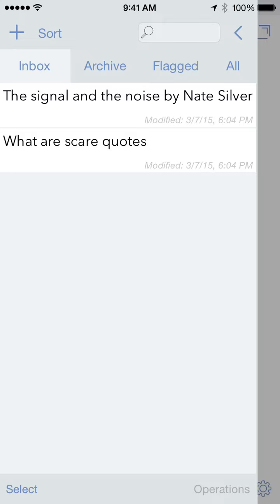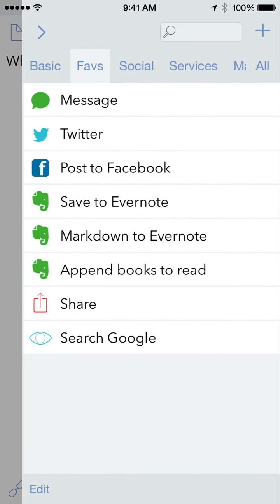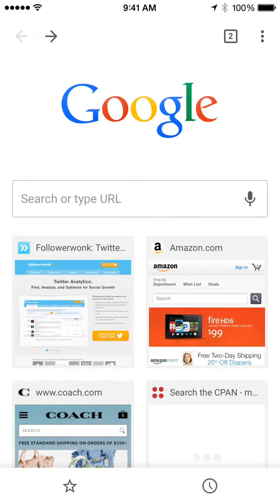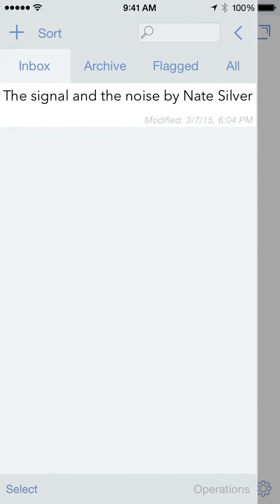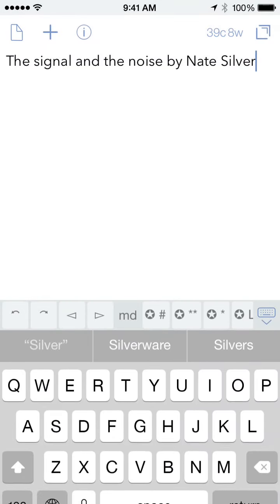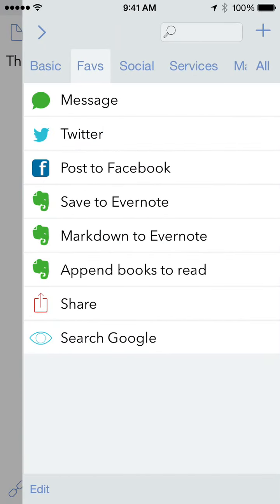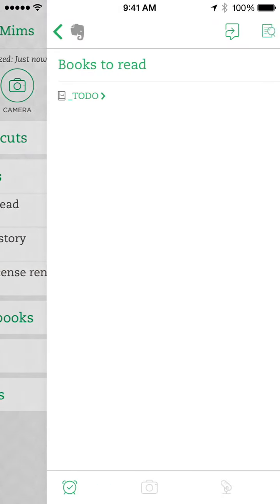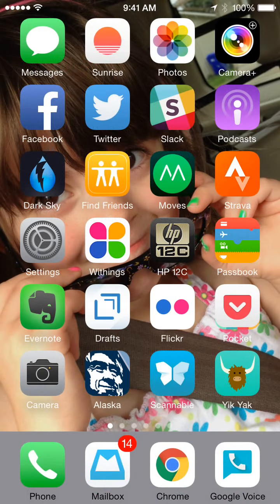Using Siri and Drafts for hands free note-taking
This is a short screencast demonstrating the technique I use for handsfree note-taking on my iPhone 6. I use Drafts 4 by Agile Tortoise and Evernote.